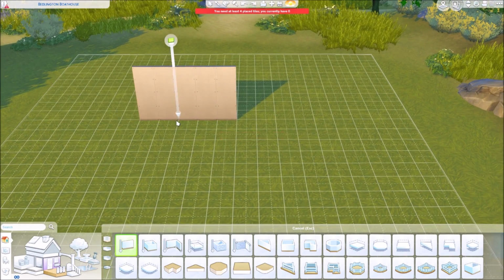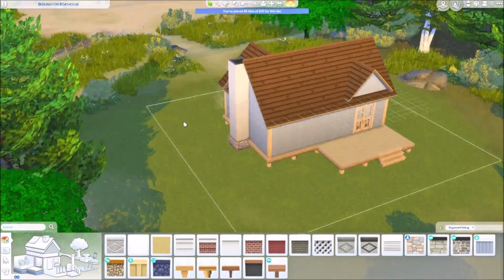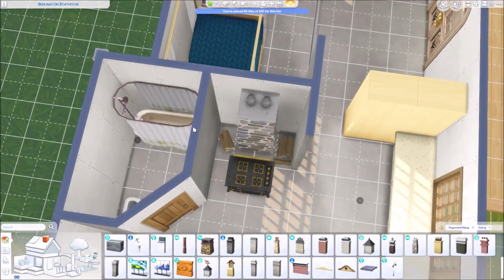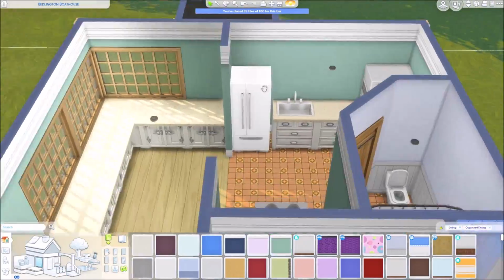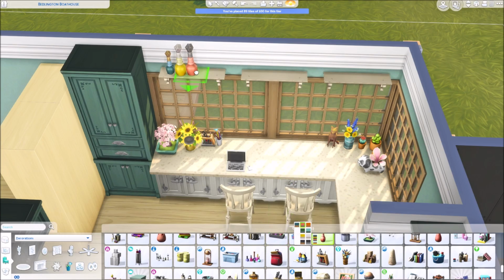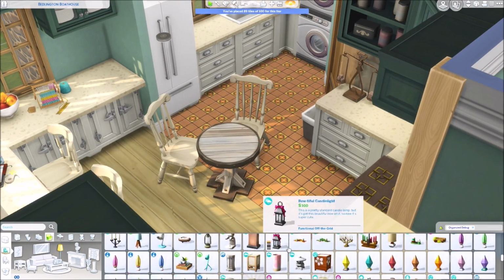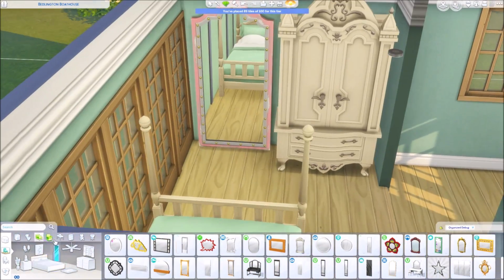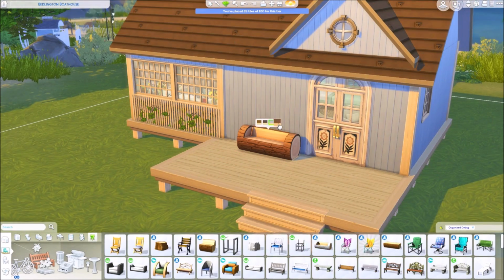COTTAGECORE TINY HOUSE || The Sims 4 || Speed Build [NO CC]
Today, we build a Tiny House in the Cottagecore style! My favorite! I built it on a 20x20 lot in Brindleton Bay with no cc!!

-=IMPORTANT LINKS=-

His build mods are a MUST for my building process!

00:00 - Fly Through
00:10 - Hello, My Lovegoods
11:56 - Screenshots